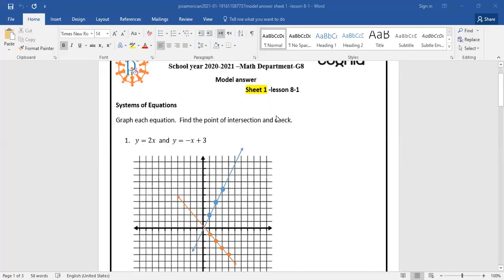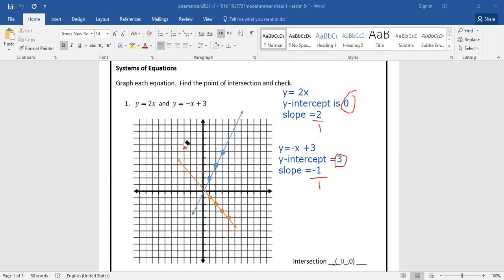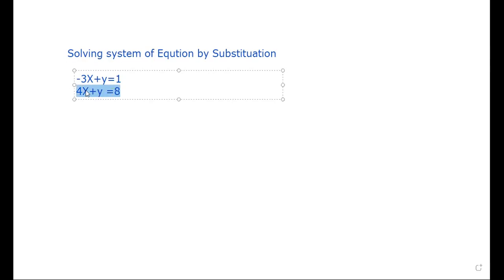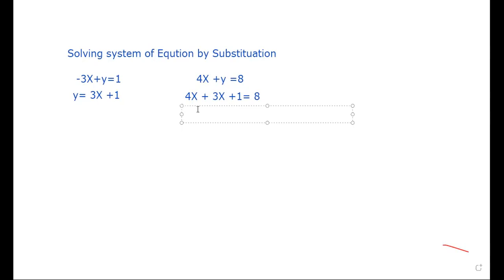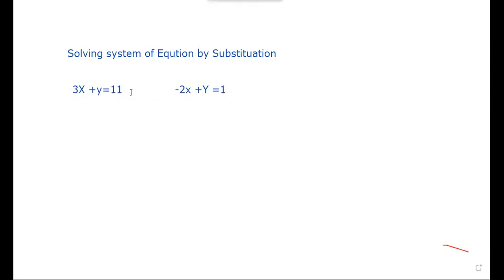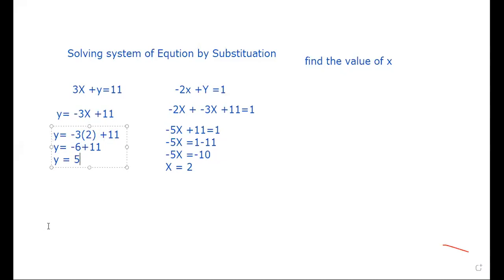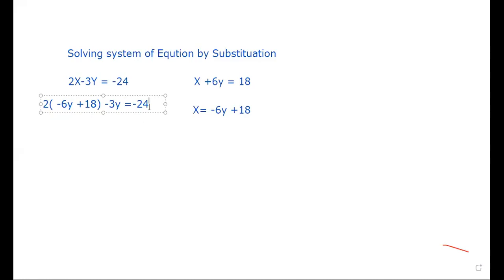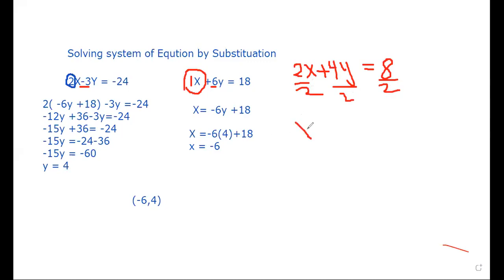Math - Grade 8 - Module 8 - lesson 8 -2 - Solving system of Equation by substitutions